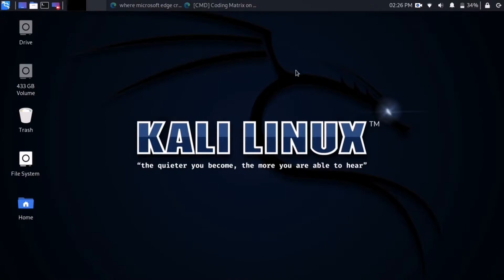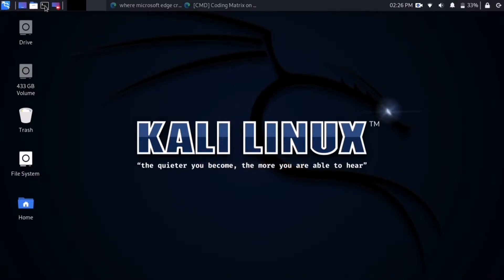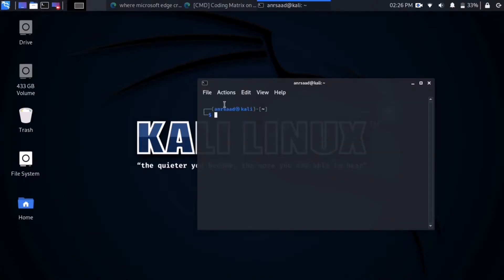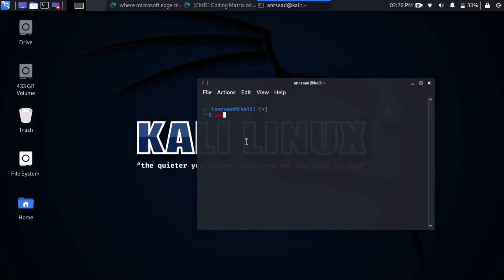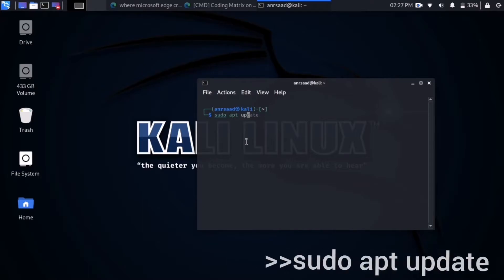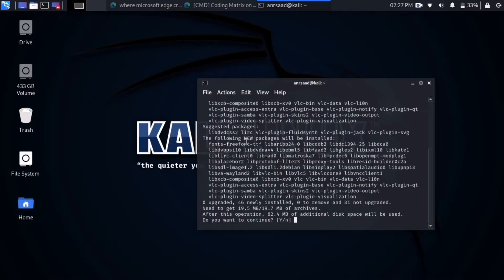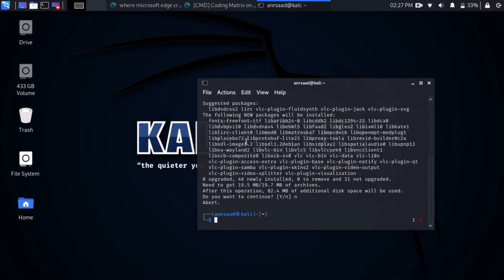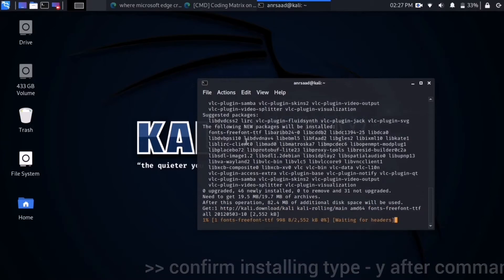How to downloading and install VLC into kali Linux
Hello friends,
On this video we gonna downloading and installing the famous VLC into kali Linux from console.
And with the same way you can install many simular programs, just type this commands correctly on terminal.
اهلا بكم،
في هذا الفيديو سوف نقوم بتثبيت تطبيق الفيديوهات "ف ل س" الشهير على نظان كالي لينكس.
يمكنكم إستعمال هذه الطريقة على مجموغة من التطبيقات كذلك، قم بكتابة الأوامر بشكل صحيح ولا تنسى الإشتراك في القناة. شكرا

Sudo apt install - y vlc

To open it : VLC

To remove program : sudo apt remove vlc

Free NCS from here :
الخلفية الموسيقية :

download and install vlc on kali linux
how install vlc on kali linux
how to install vlc on kali linux 2020
how to install vlc on kali linux 2019
how to install vlc on kali linux using terminal
install vlc on kali linux
install vlc on kali linux 2020
install vlc on kali linux 2019
install vlc on kali 2020
how to install vlc on kali linux